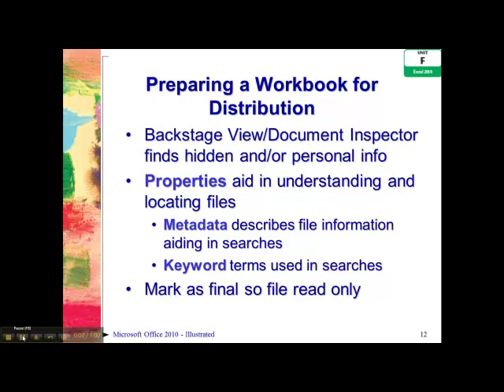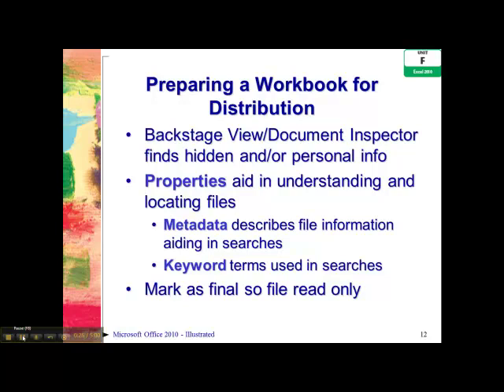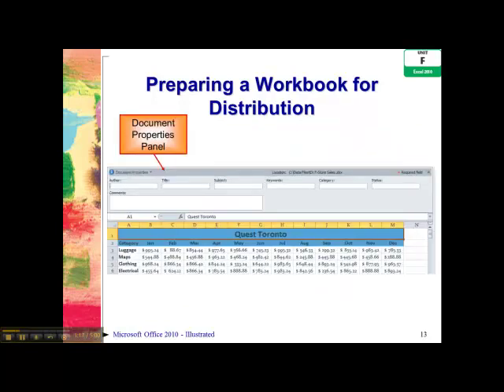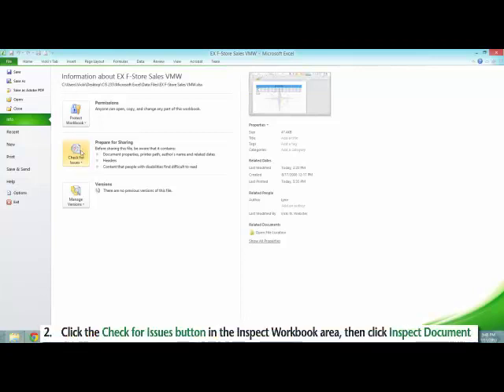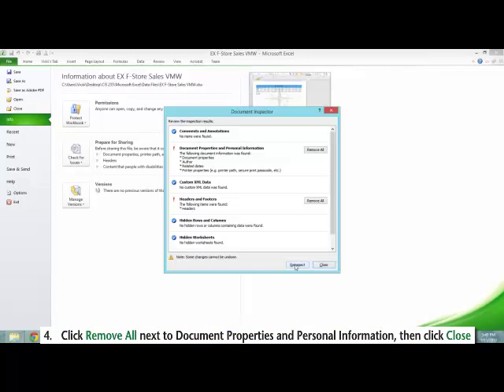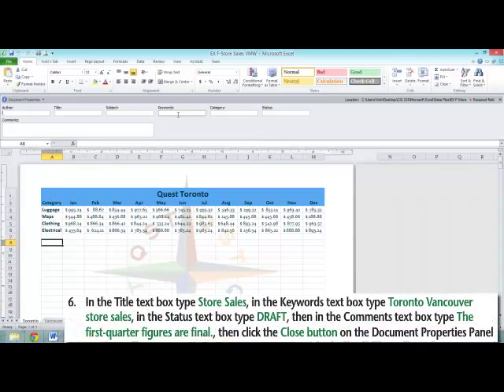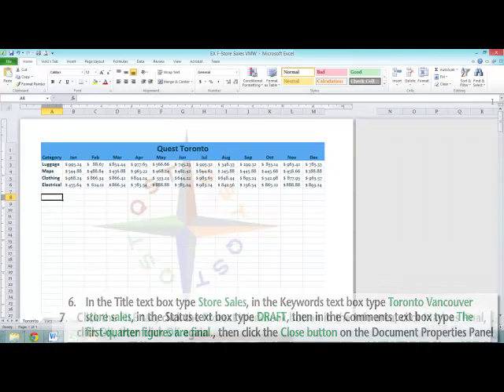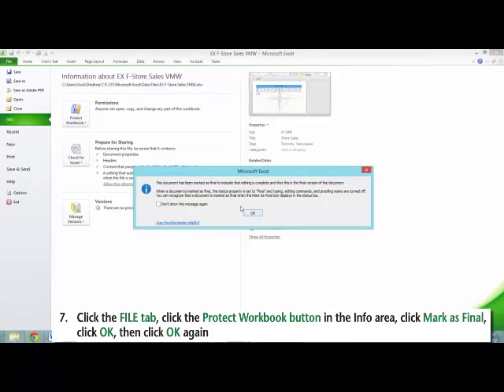Unit F Prepare a Workbook for Distribution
Demonstration of using preparing a workbook for distribution with Microsoft Excel.